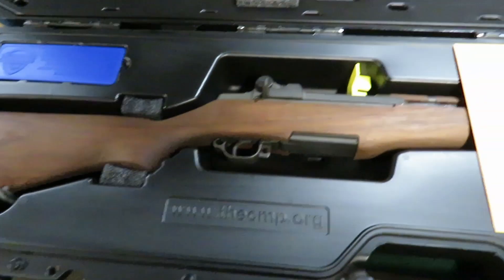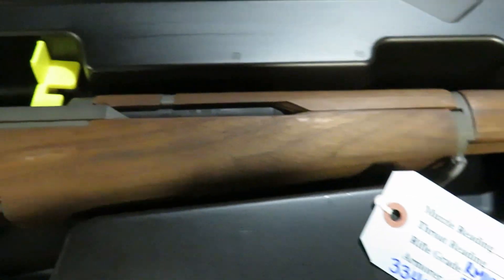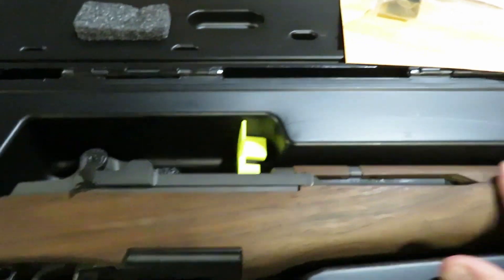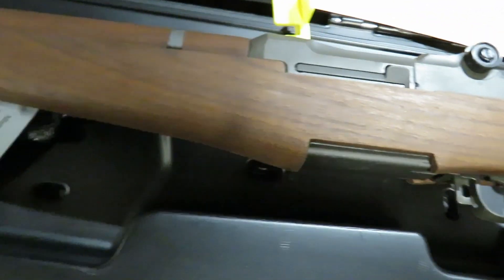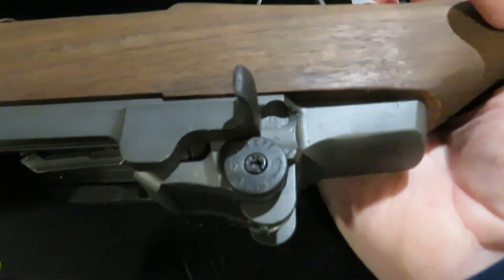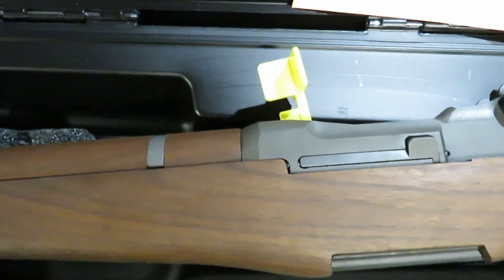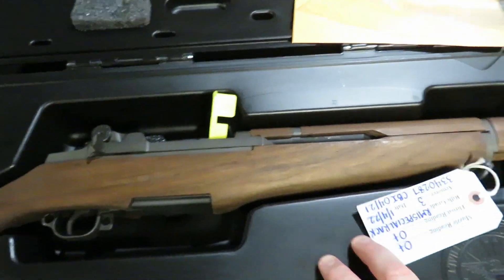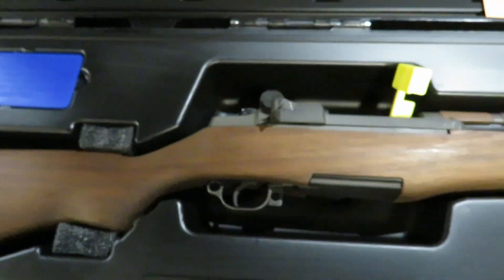CMP Special Rack Grade unboxing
CMP Special Rack Grade M1 Garand